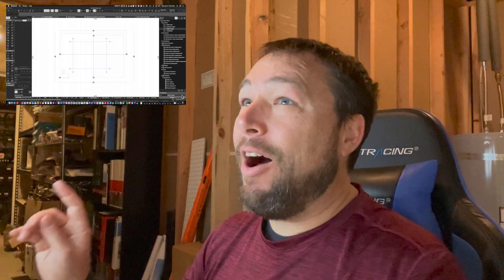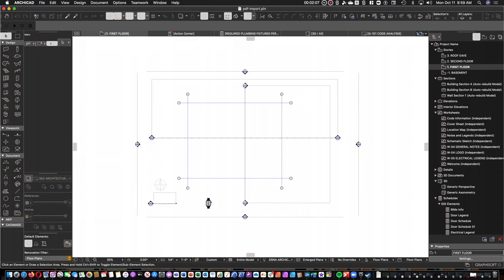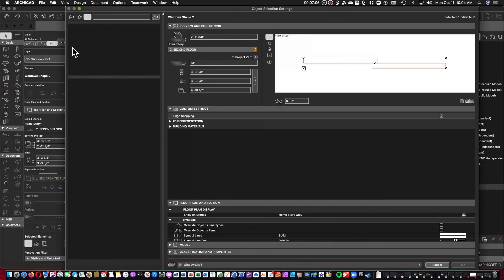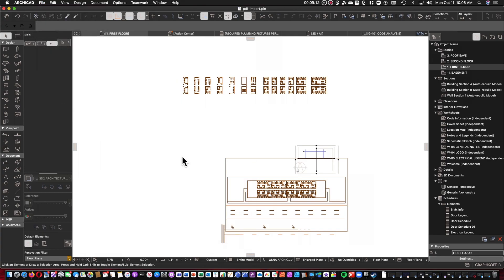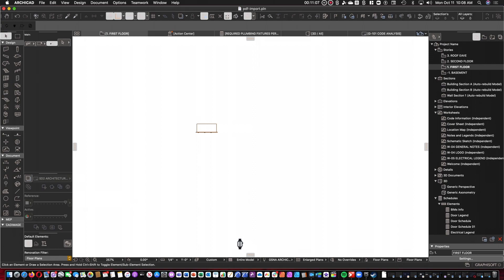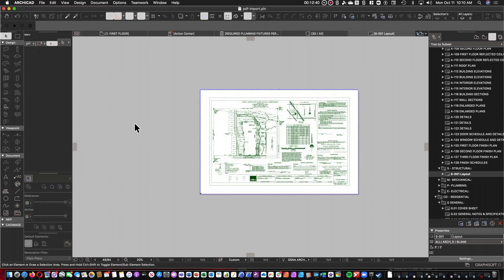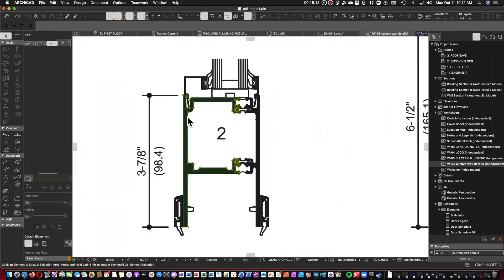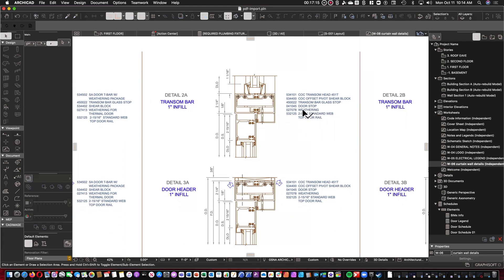How to Open REVIT files in Archicad - Episode CBA AC 007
Archicad has a variety of file import types including Revit RVT, RFA files, PDF files, DWG files, SketchUP, and more.